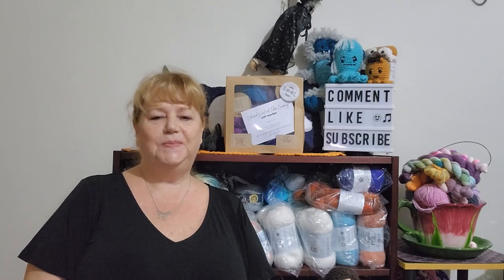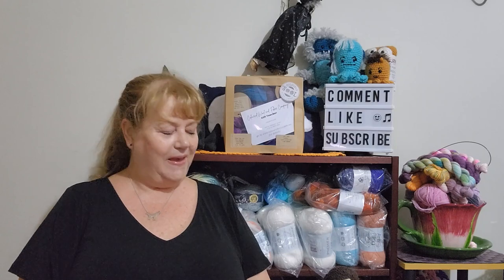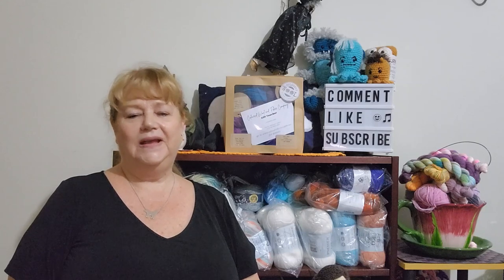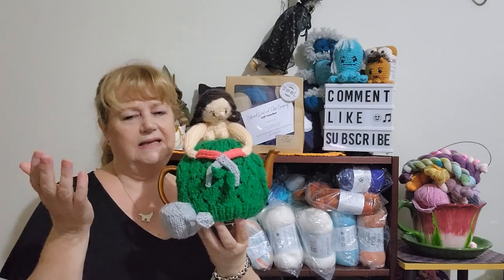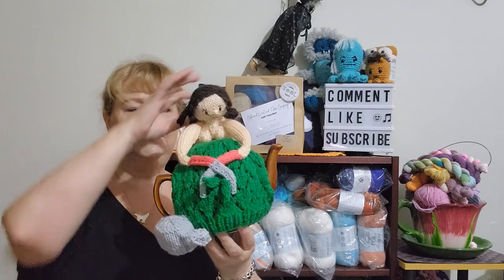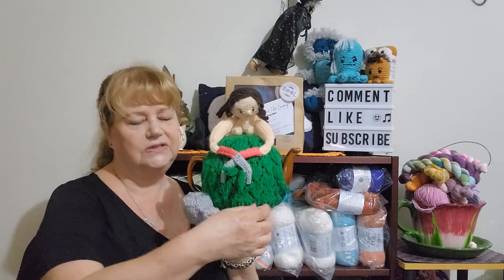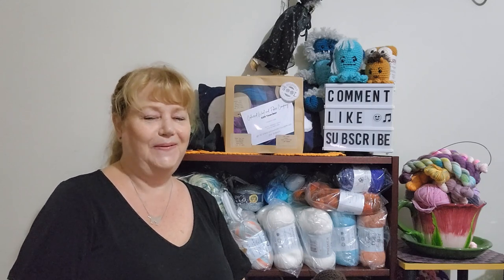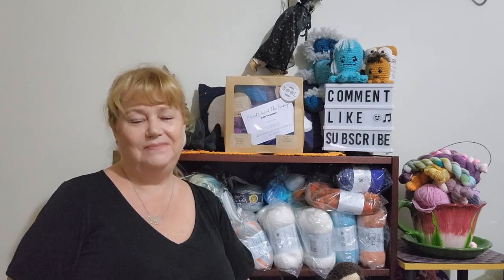Wackymakeado2022..World NAKED Gardening Day.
Come and celebrate Naked Gardening Day with me and have some Wacky Fun.
See what I have been up to.

Mail Contact
Judy@Witchpeace Craft